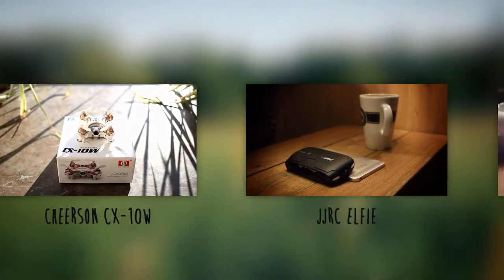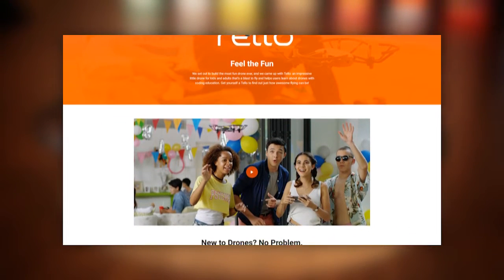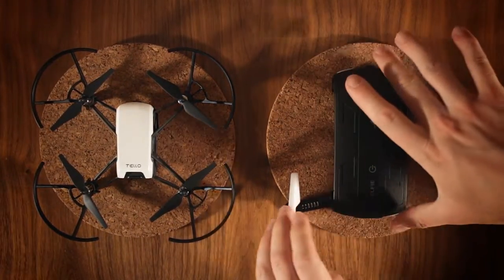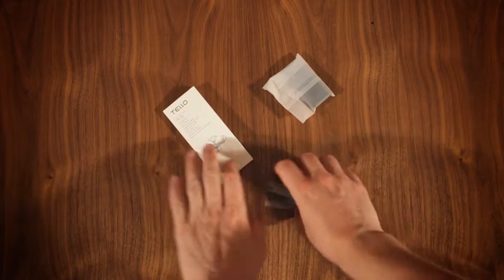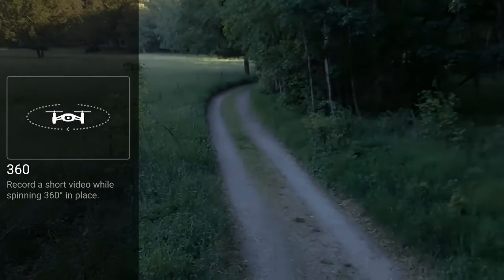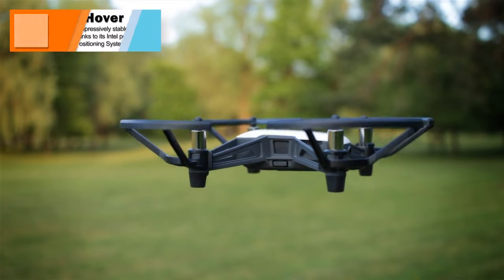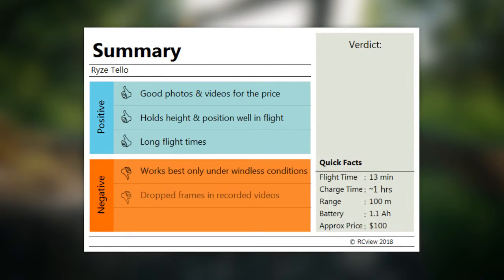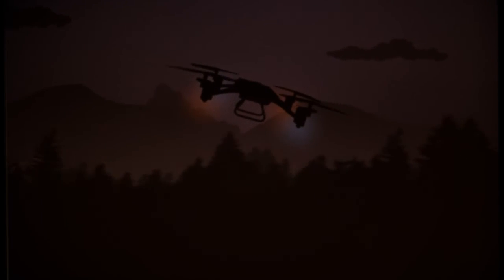Ryze Tello Review & Flight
The Tello is a $100 Wi-Fi quadcopter sold by Ryze but powered by technology from both DJI and Intel. With features like electronically stabilized 5-megapixel photos and 720p videos, a unique "Vision Positioning System" and 13 minute flight times, it almost sounds too good to be true. Let's check it out!

Table of Contents:
00:00 Intro
00:47 Inspection
03:32 Flight test
06:05 Conclusion
07:03 Outro

Updates from viewers:
• Video recording issues can be mitigated using a Wi-Fi repeater
• Wind sensitivity can be improved by removing the prop guards

Where I Got It:
I purchased mine from a local store, but encourage you to search the web for the best current offer!

This product was bought with my own money and I receive no compensation (financial or otherwise) from neither retailer, brand nor manufacturer for this review or any above links. Rest assured that this is my best attempt at an honest, unbiased opinion.